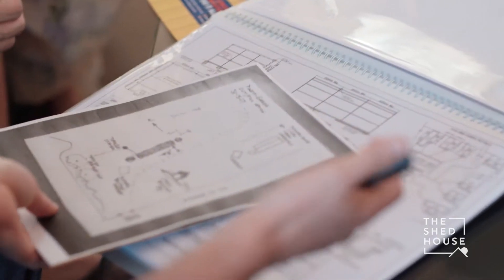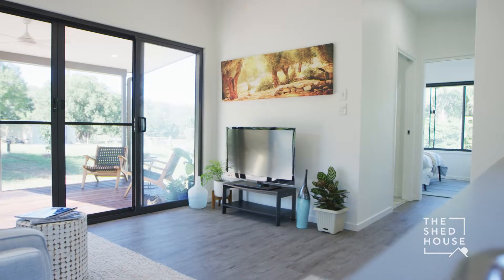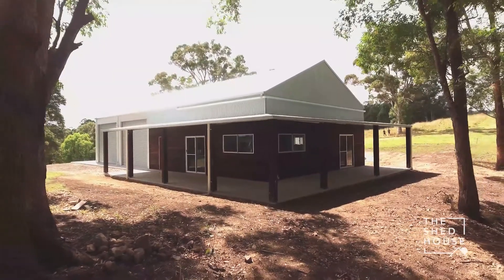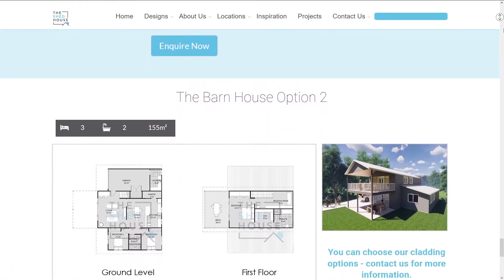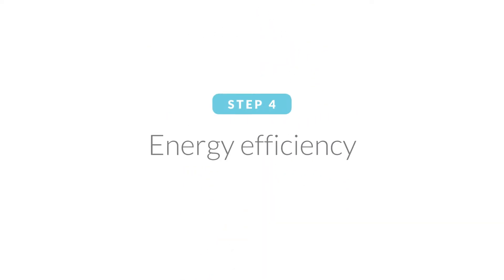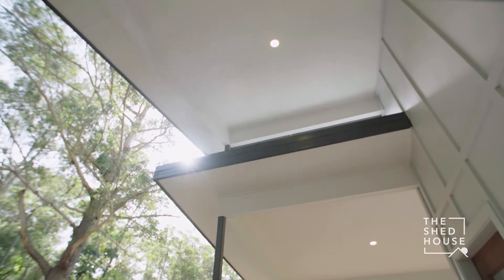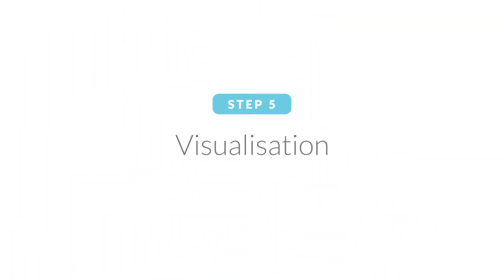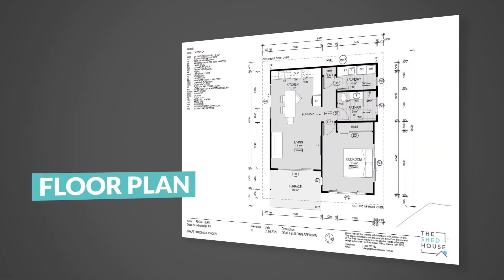The Shed House Design Process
If you are thinking of building a new Granny Flat or Shed Home on the Sunshine Coast but are unsure how to get started. Check this video out.

The design and planning process is definitely the most crucial part of the process. Getting this right is the key to creating the perfect new home your family to enjoy in the years to come.

Step 1) Who is the Home For? Think about who the home is for now and in the future. Consider where the new residents are going to spend most of their time? Thinking about how the home is going to be lived in is essential to getting the design right.

Step 2) Choosing A Style - Is there a particular style of home you like or are you trying to match in with an existing building? Take the time to create a mood board using the designs on our website or websites like Pintrest to provide us with a visual guide of what you like.

Step 3) Establishing A Budget - How much are you willing to spend on your new home? Establishing a budget early will prevent the need for redesign and budget blow outs later. Talk to your lending manager about how much you can borrow for the new project. To gain a general idea of costs The Shed House has developed over 50 designs and can quickly provide you with a price estimate for them on your site based on our quality inclusions.

Step 4) Energy Efficiency - The Shed House is passionate about designing homes which are comfortable to live in all year round. We will consider aspect to take advantage of natural heating and cooling, air-flow through the home, efficient glass for Western and Northern walls, specify quality insulation and building materials.

Step 5) Visualisation - If you are like me visualising a new home from 2D paper plans can be very difficult. So now that we understand your needs and budget we will commence work on the first draft set of plans to bring your project to life using the latest in 3D design technology. You can then spend some time visualising living in your new home and make the required adjustments.